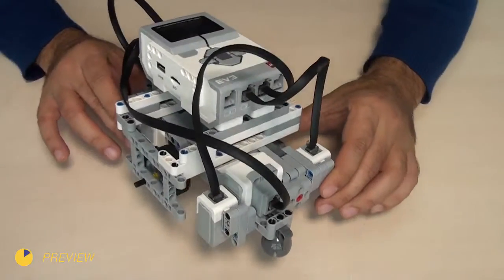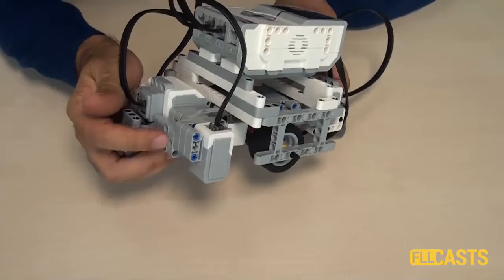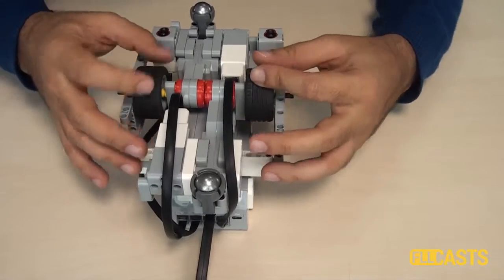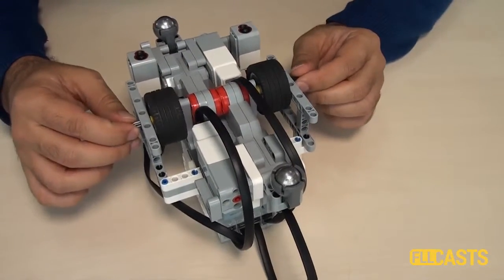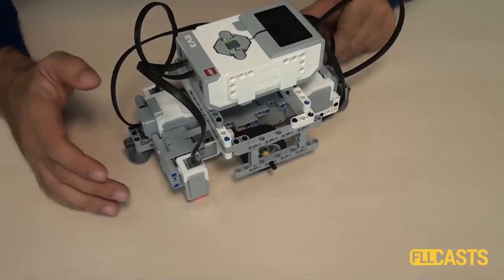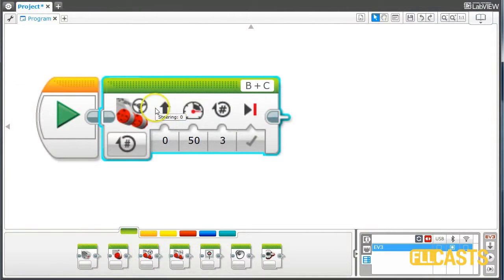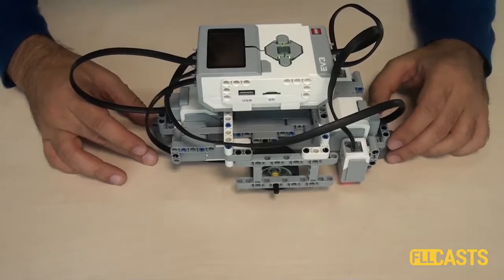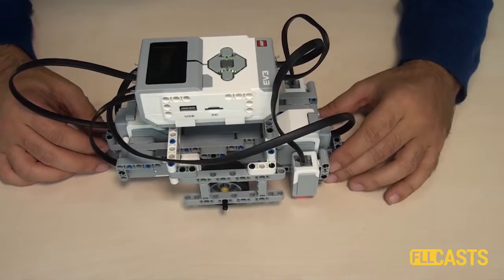EV3 Robot with Motors in Opposite Directions. The Frankenstein. Part 1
Episode #193
Motors can be placed in opposite directions... opposite .. directions. Robo-builders might have difficulties imagining it so we have build one. One of the motors facing forward, the other backward. It is interesting how this robot turns.